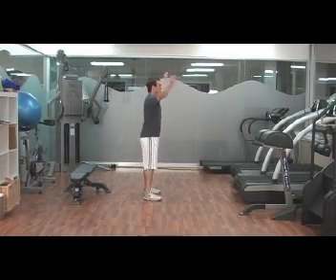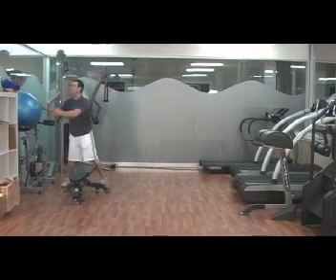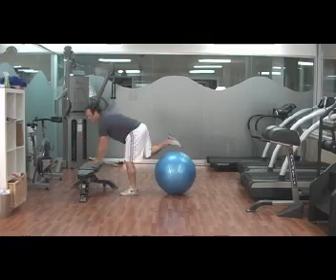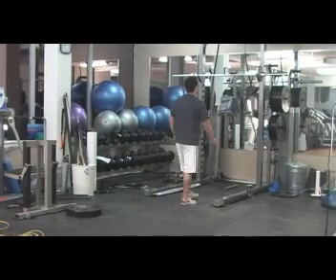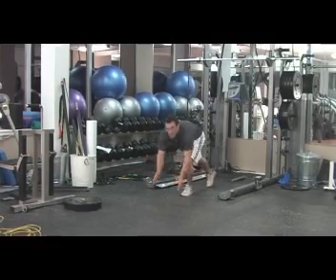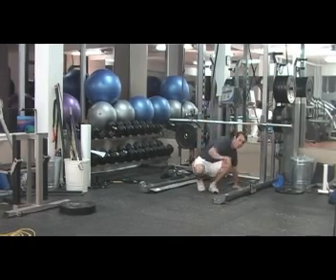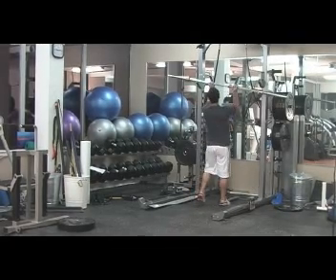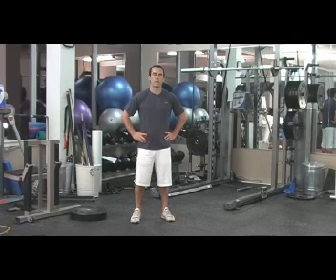Bodyweight 500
CLICK HERE for a FREE WORKOUT!!

This is the ultimate challenge where you will perform 500 bodyweight repetitions in the BW 500 workout challenge.

Starting out with 50 prisoner squats, you want to get in a squat position and place your hands behind your head.  Be sure to keep your elbows back as this will force your upper back to work a little more in this exercise.

Immediately following the prisoner squats, you are going to go into 50 push-ups.  The good thing about this particular exercise is that you can split these up however you like.  For example, you can do 10 repetitions five times or 25 repetitions two times.

Jumps is the next exercise from the Bodyweight 500 challenge you'll do. This time you are going to do 25 repetitions.  Be sure in this exercise that you brace your body for the landing so as to reduce the impact on your body.  So, once you come down into the regular squat position, you'll jump right back up in the air, arms extended.

After the jumps, you are going to move into 25 leg curl repetitions.  This is a surprisingly tough exercise, especially after the jumps and squats.  To begin, lie on the floor, with your feet up on the stability ball, bridge your hips up in the air, and contract your hamstrings to bring the ball into your body and then back out.

In to the next exercise, you'll perform 50 stability ball jackknives.  So place your elbows on a bench, feet on the stability ball, keeping your body in a straight line, bring your knees to your chest and then back out.

Once you've completed the jackknives, you'll do 50 step-ups.  Do 25 for one leg, making sure to keep your foot up on the bench at all times, and then switch over to the other leg.  Also, be sure to not stand too close to the bench as this focuses more attention on the quadriceps, rather than the glutes.

So now that you've finished the step-ups, you're half way to completing the Bodyweight 500 Challenge in terms of repetitions.  Now, you are going to do 25 pull-ups.  This is where things are going to slow down for a lot of people.  If you cannot do pull-ups, then you can do the bodyweight inverted rows instead.

Next, you'll move on to 50 lunges, alternating sides with each lunge counting as a repetition.  Be sure in this exercise to keep your back straight. After the lunges, you will perform 50 close-grip push-ups where your triceps will definitely be feeling the burn after you've finished all of the repetitions.

To finish off the Bodyweight 500 you have a very difficult 3 exercise combination.  To start out, you will do 50 bodyweight inverted rows.  More than likely, you will need to break up the 50 repetitions.  For this exercise, use an overhand grip and bring your chest up to the bar and keep your shoulder blades back.

Next you're going to move into 50 bodyweight squats, keeping your hands out in front of you for balance.

At this point, your arms are going to be tired and your body fatigued, but the ultimate Bodyweight 500 Challenge ends with 25 underhand grip chin-ups. Again you can break these 25 up into however many chunks of repetitions that

So that's it for the Bodyweight 500.  When I first did this Challenge I managed it in 27 minutes.  Be sure to make the time limits of the previous workout before moving on to the next challenge.  Good luck and have fun!

Visit Turbulence Training to get your FREE sample fat burning workout.

And to get access to the #1 weight loss secret of social support and to ask Craig Ballantyne your weight loss questions, visit the Turbulence Training Membership site here: